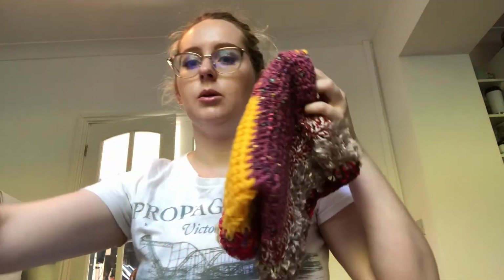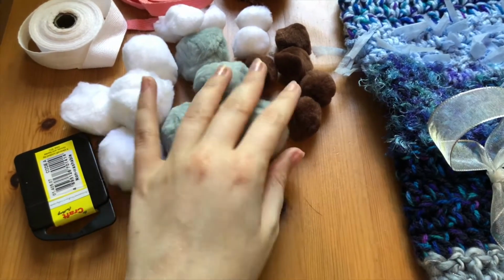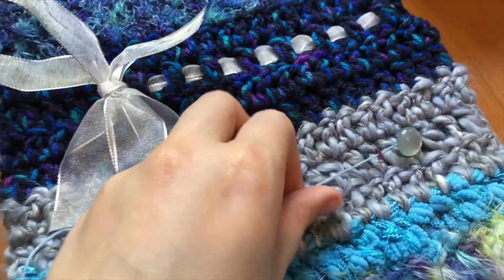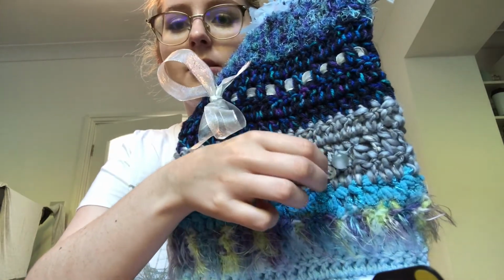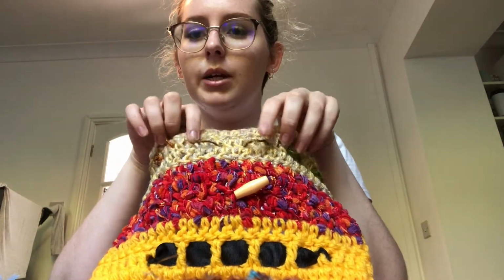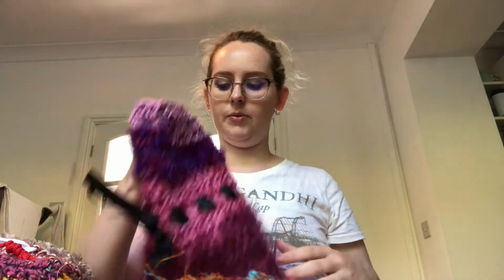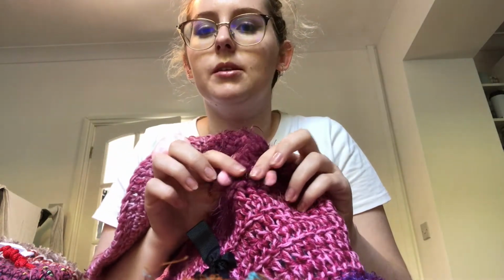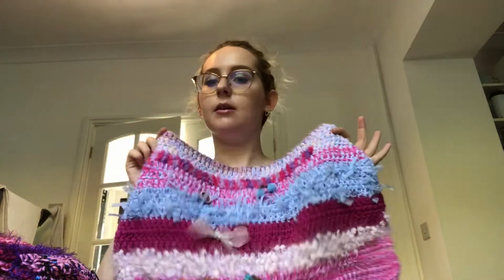Bewitching Stitches Extra: Twiddle-Muffing